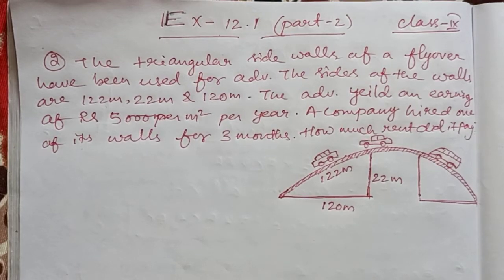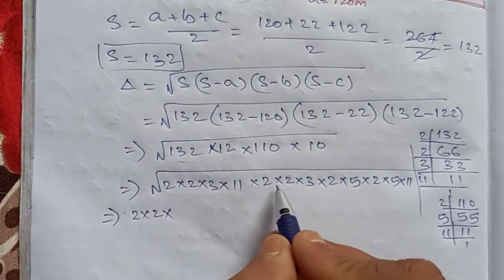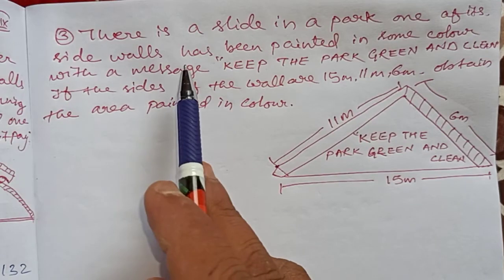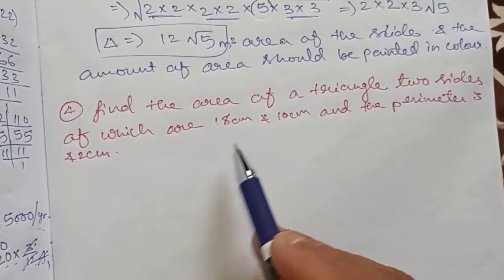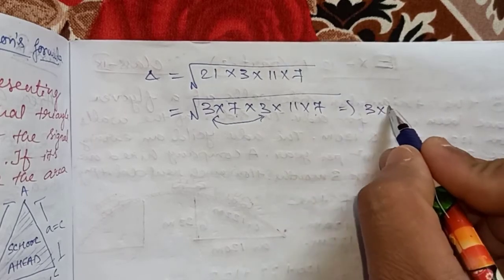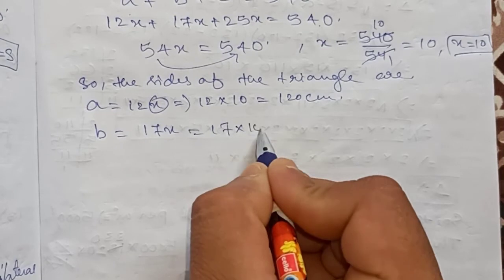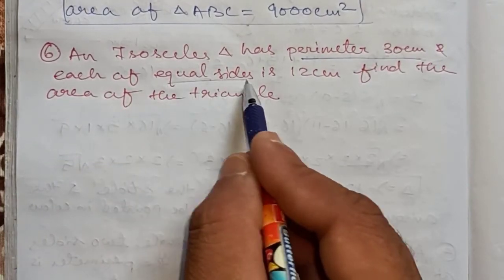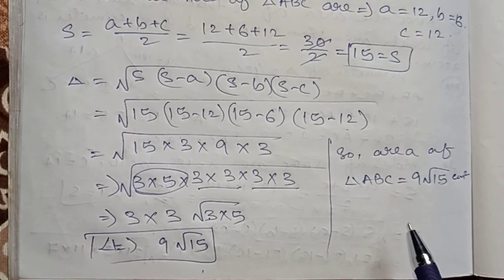Chapter 12 "Herons Formula" Exercise 12.1 ( part 2 ) class 9th NCERT...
Hi guys.

In this video i have explained the solutions of all the questions from exercise 12.1 in an easiest way. Pls make sure that before watching this video you will go through the previous video from the same exercise.

I have explained all the solutions in very easiest way. Practice all the questions nicely to understand the concept...